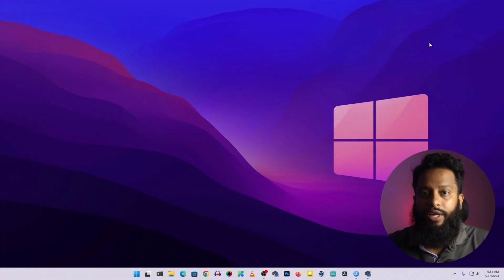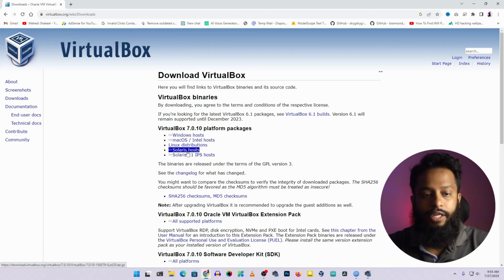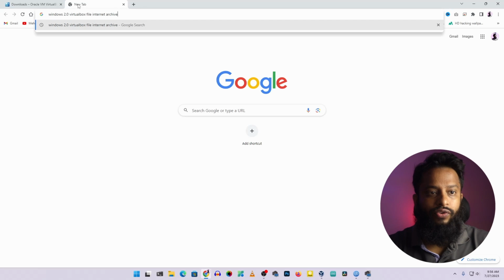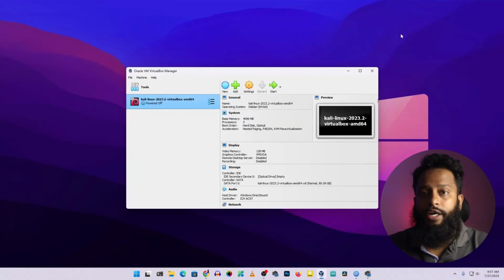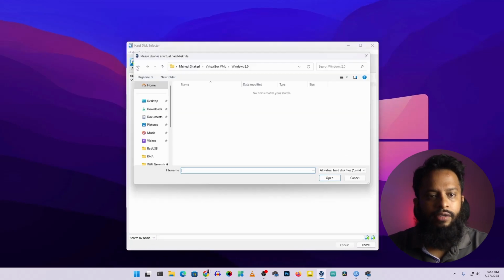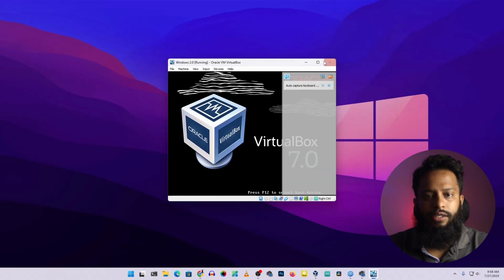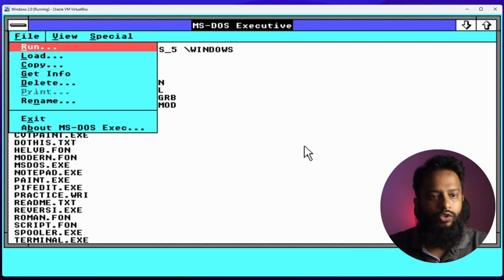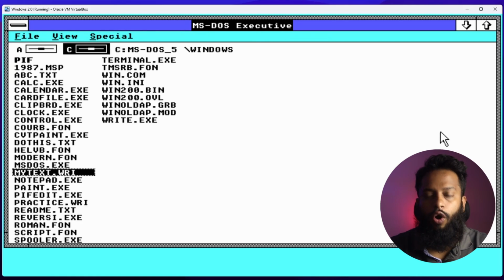How To Install Microsoft Windows 2.0 on VirtualBox In Windows 11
How To Experience Windows 2.0 Into Windows 11, Windows 2.0 is the early age microsoft windows operating system where GUI comes in live. so if you want to experience windows 2.0 in 2023 then you can easily install windows on your latest windows 11 pc via the virtualization technology. In this video, i'm going to show you how to install windows 2.0 into windows 11 PC using virtualbox. I hope you will enjoy this video.